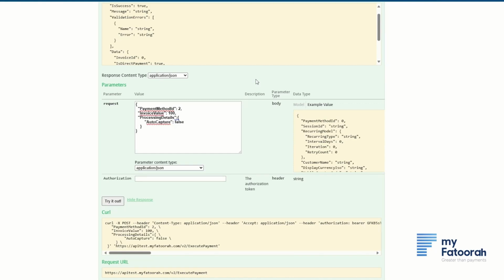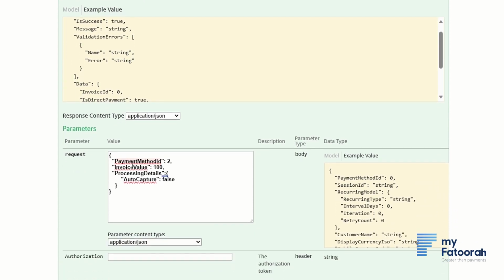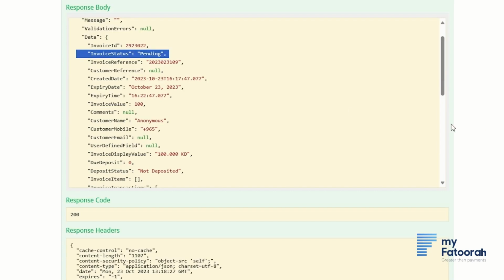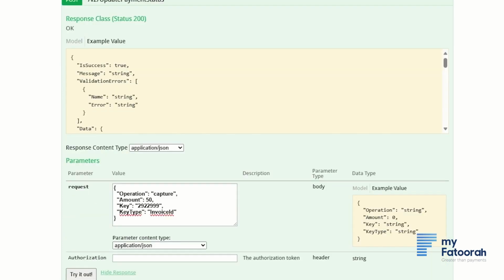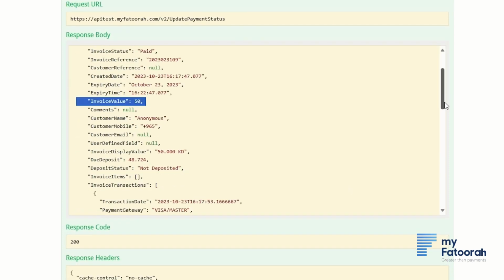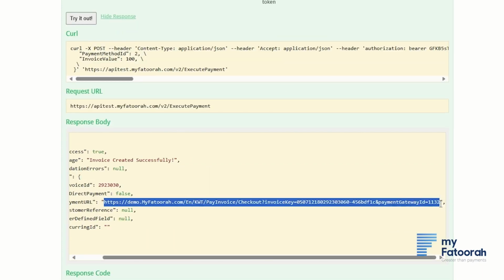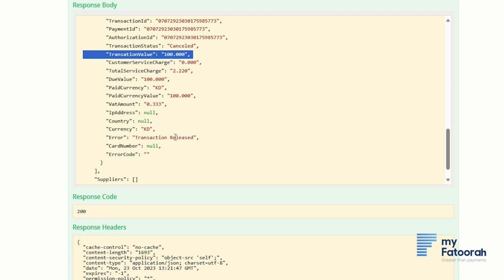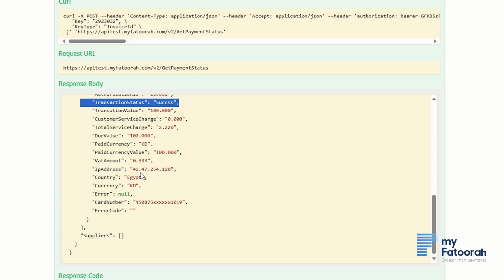MyFatoorah Integration | Authorize & Capture